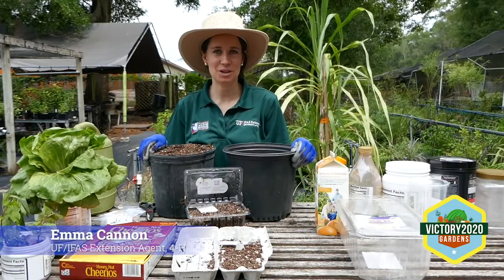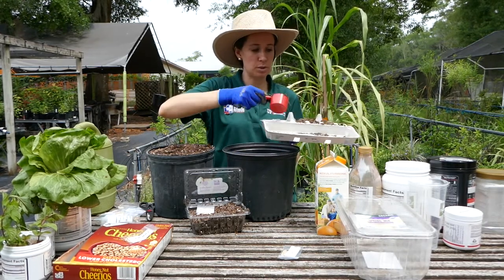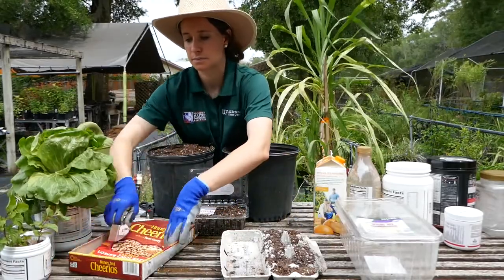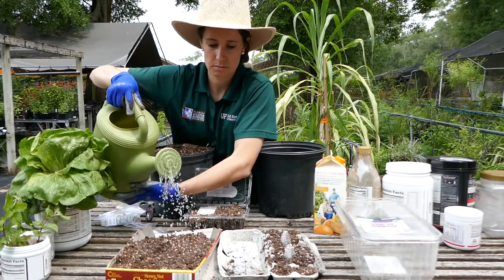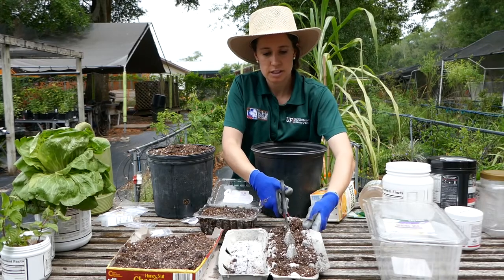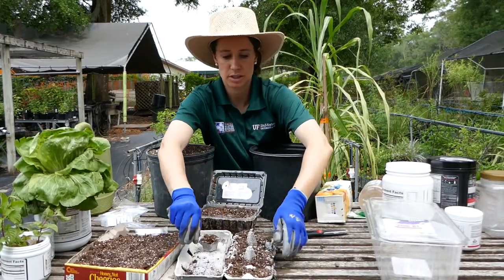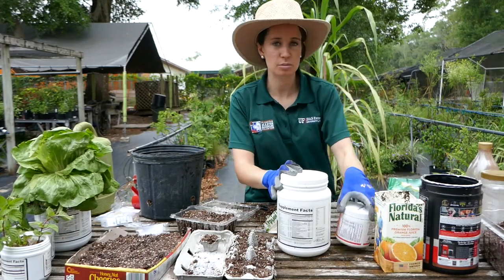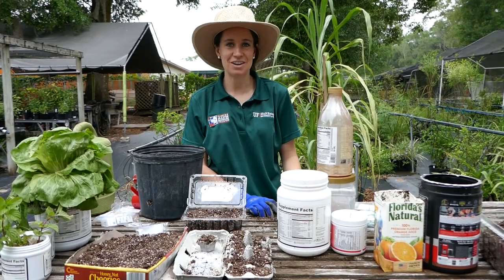Planting with Emma: Alternative Methods to Get Your Garden Started!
Are you having a difficult time trying to figure out how to have a garden this spring? If so, then our team at UF/IFAS Marion County Extension has some alternative planting methods that you can use with the items you have in your home.